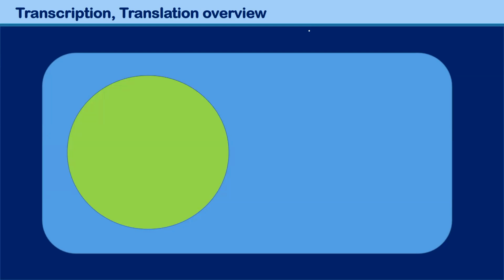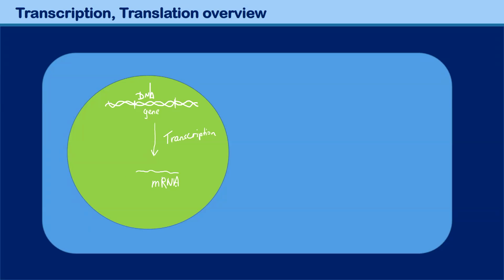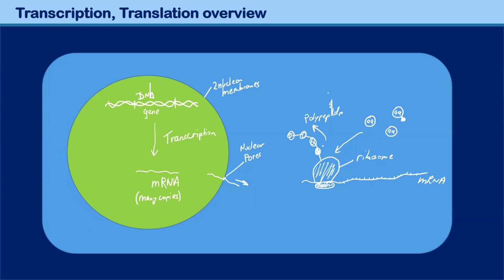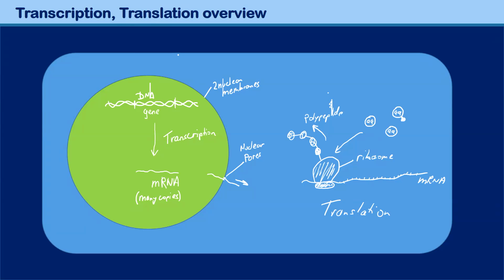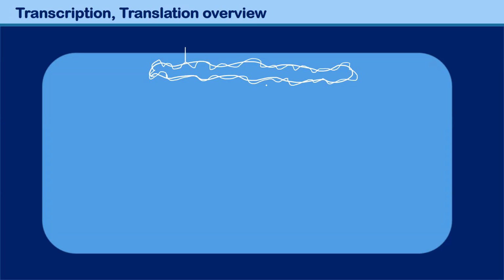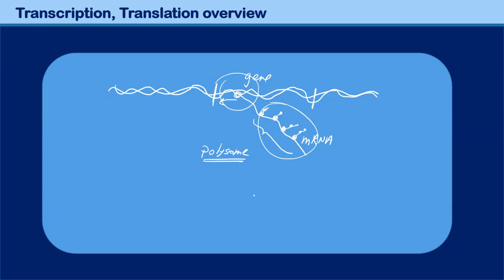Gene expression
Gene expression refers to all of the processes that are needed to produce a protein from DNA. It includes transcription, splicing (HL only) and translation.